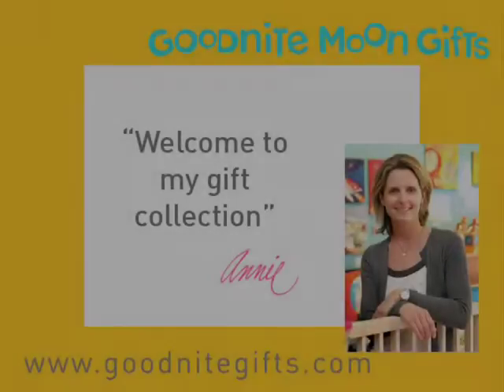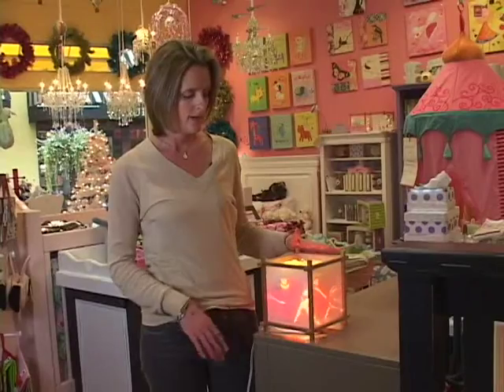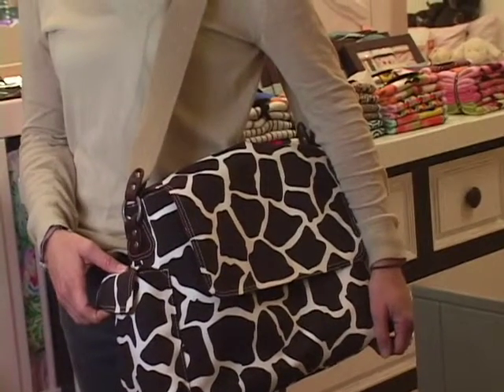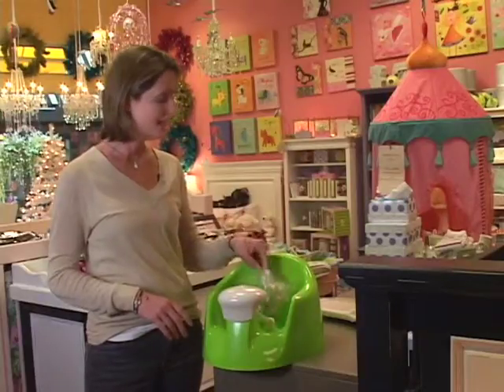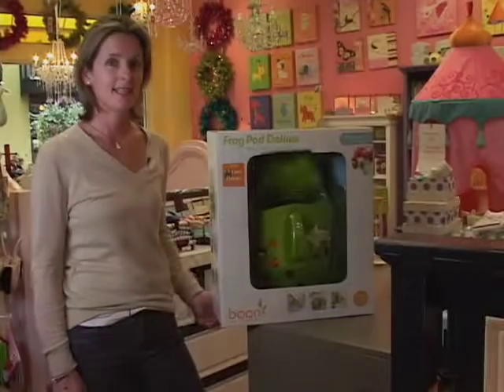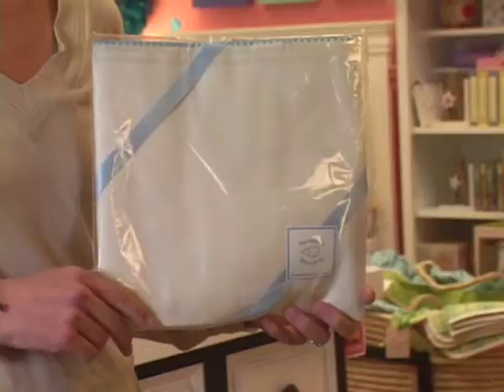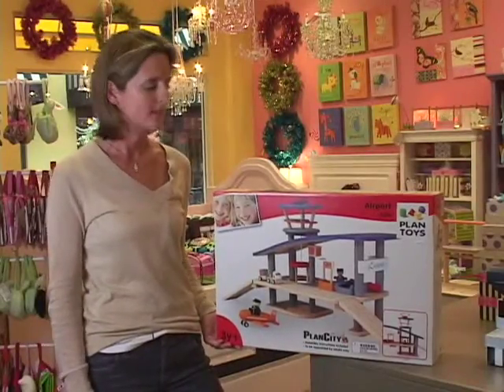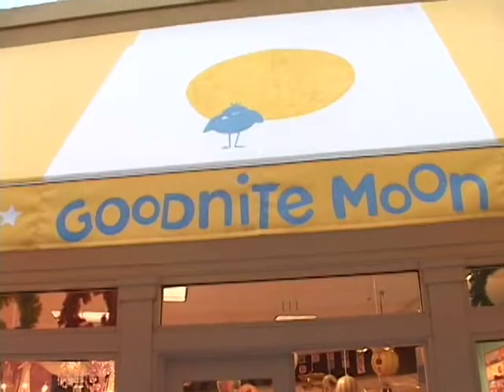Annie's Hand Selected Gifts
Recommendations for the best gifts for baby & kids. Give the gift that will be sure to be loved and remembered